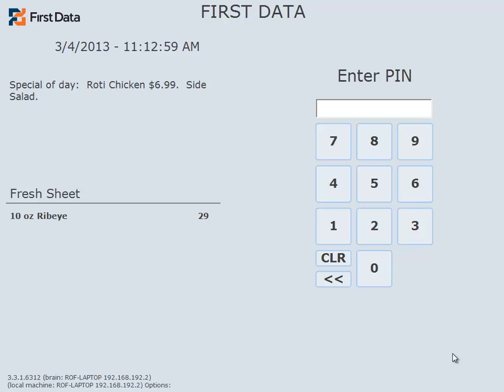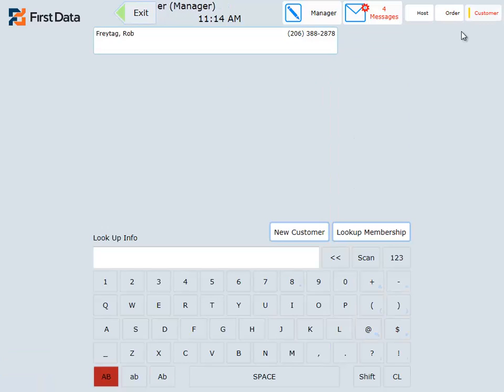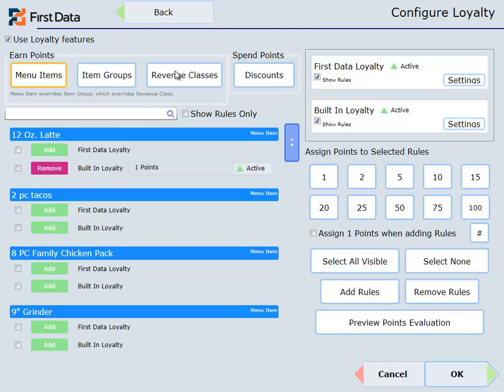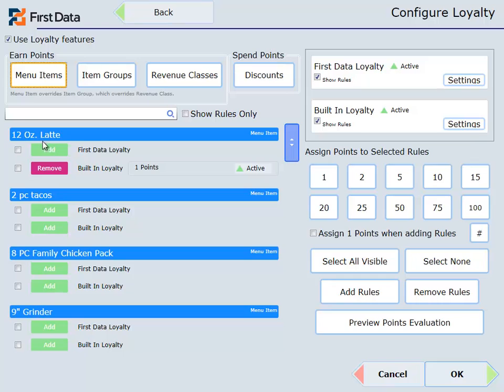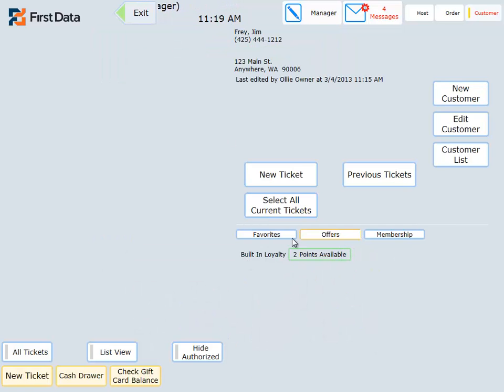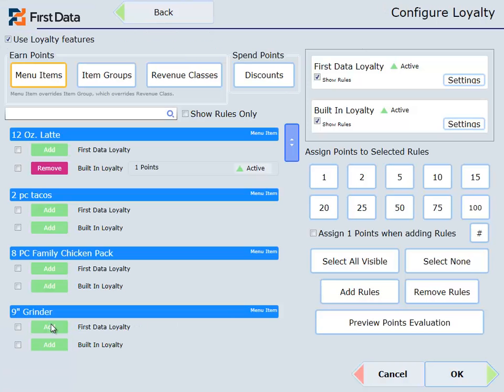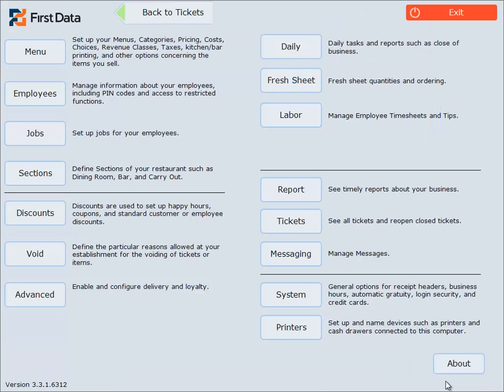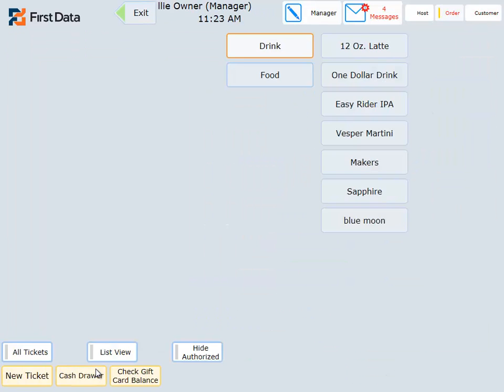FDRS Loyalty Demo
A basic loyalty demonstration of the FDRS.